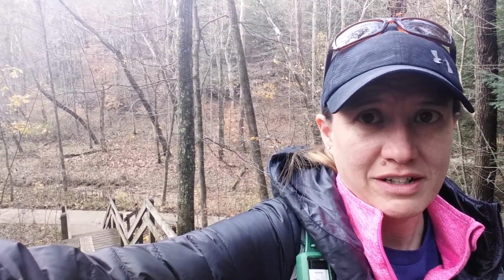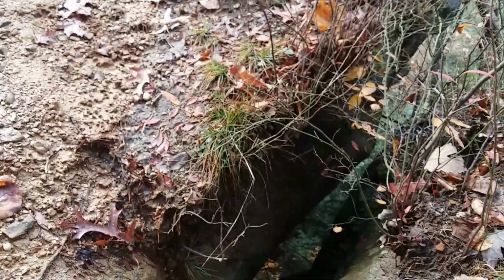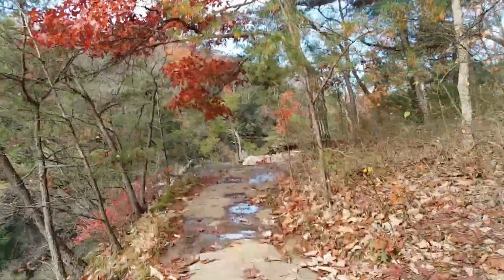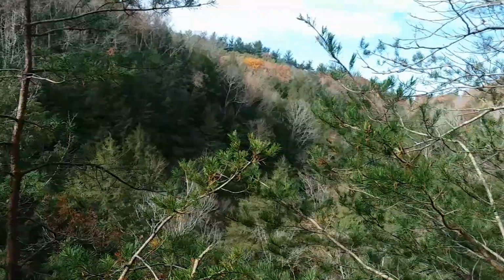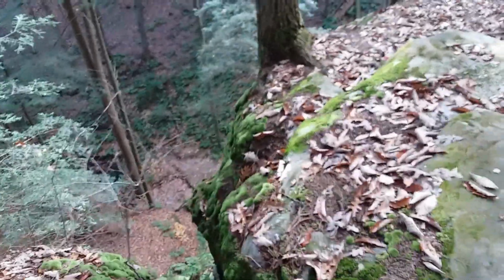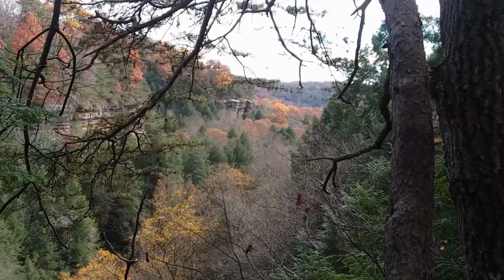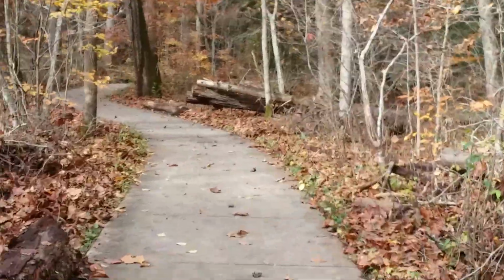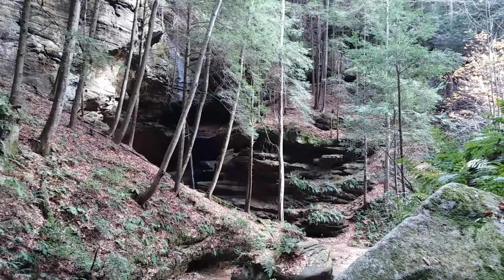Solo hike at Conkle's Hollow State Nature Preserve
Solo hike at Conkle's Hollow in the Hocking Hills region in Hocking County, Ohio